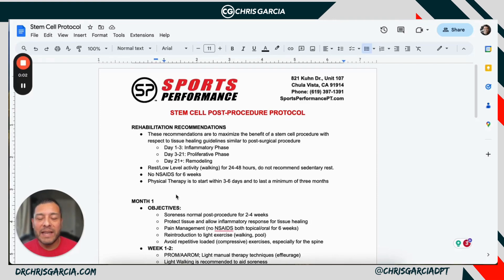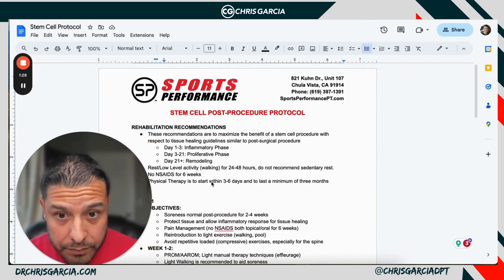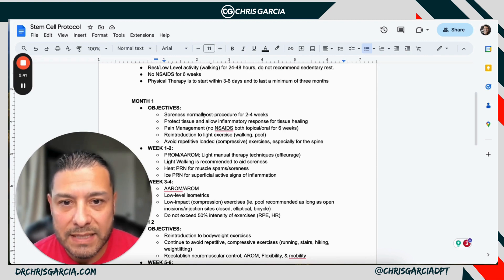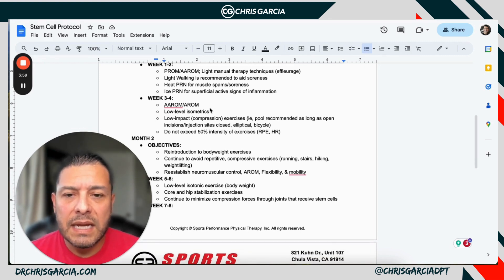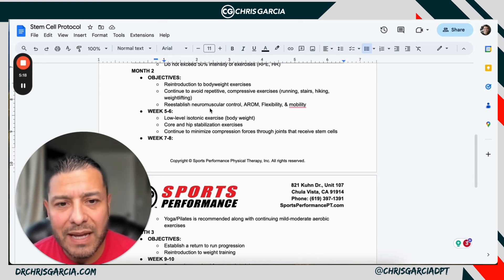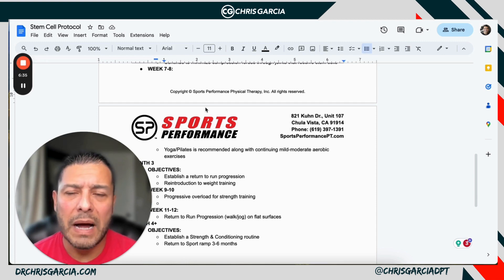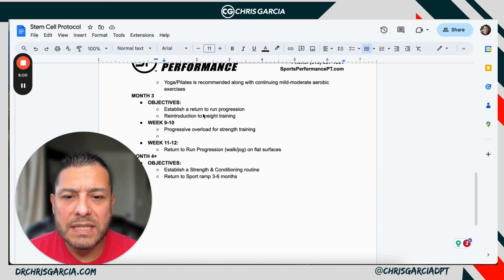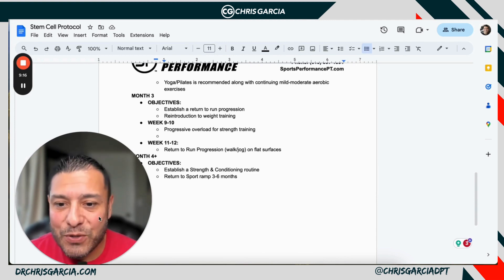Stem Cell Physical Therapy Protocol For Patients And Athletes | Dr. Chris Garcia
Do you want to improve your rehab approach with patients who undergo stem cell procedures? In this video, Dr. Chris Garcia shares a weekly outline to get patients and athletes back to ADLs and back to sports with confidence.

"I mentor physical therapists to specialize in sports rehab, injury prevention, and athletic performance...so they can become successful clinicians and enjoy the career they've always dreamed of."